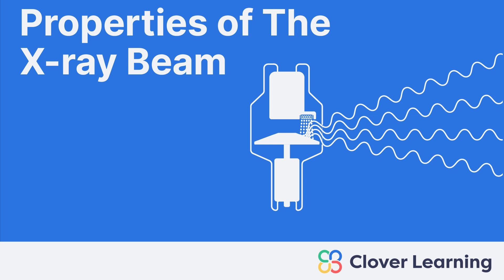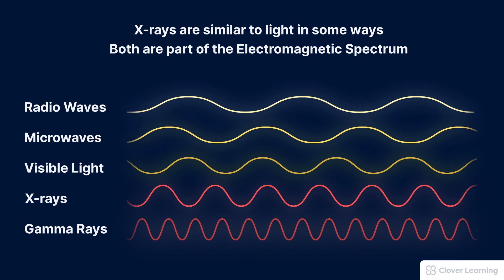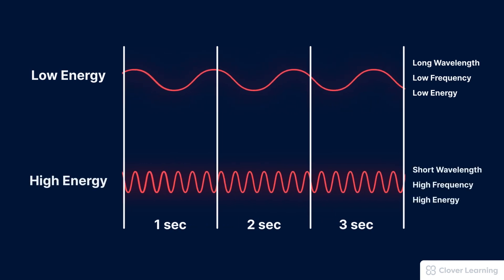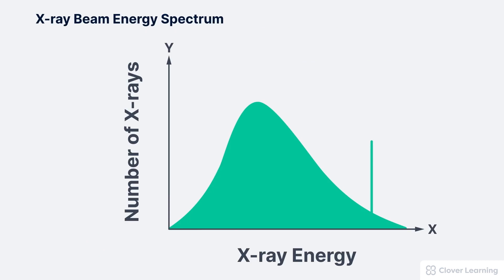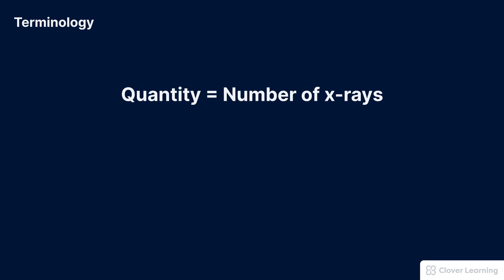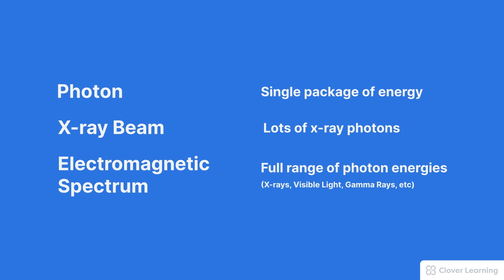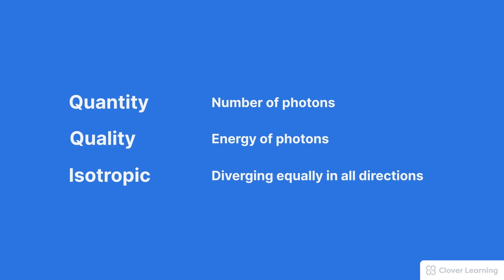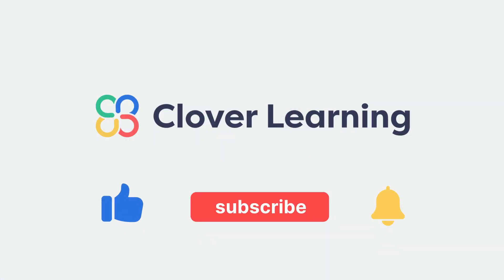Properties of the X Ray Beam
course. Use this link to view course details and additional lessons.

 ➡️ LESSON DESCRIPTION: This lesson’s objectives are to define wavelength, frequency, polyenergetic, beam quality and beam quantity. This lesson also briefly describes the composition of an x-ray beam and describes an x-ray photon. This lesson also describes the relationship between wavelength and frequency as well as a graph of a typical x-ray beam energy spectrum. Lesson Objectives: *Briefly describe the composition of an x-ray beam *Describe an x-ray photon *Define wavelength *Define frequency *Describe the relationship between wavelength and frequency *Define polyenergetic *Define beam quality *Define beam quantity *Describe a graph of a typical x-ray beam energy spectrum